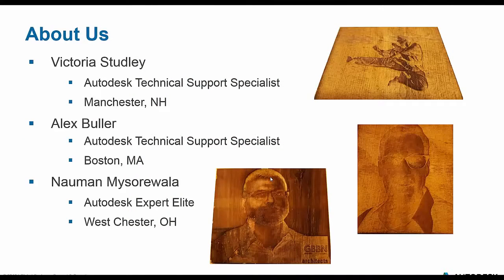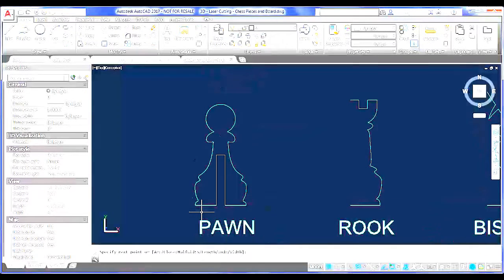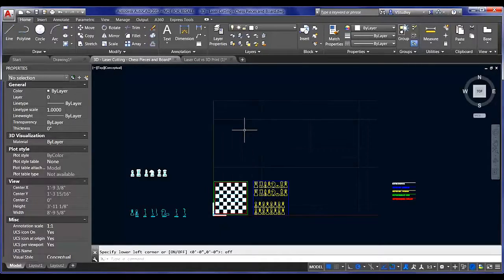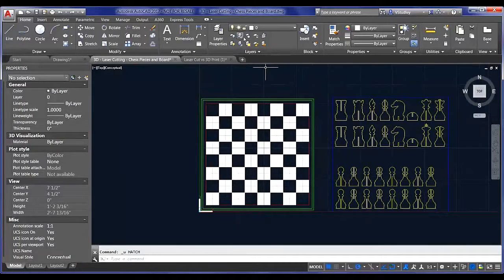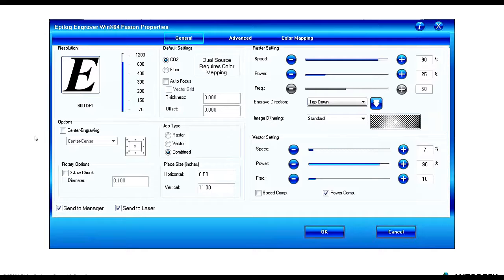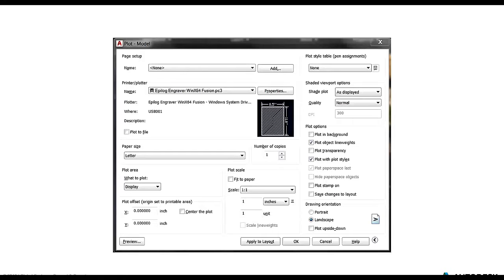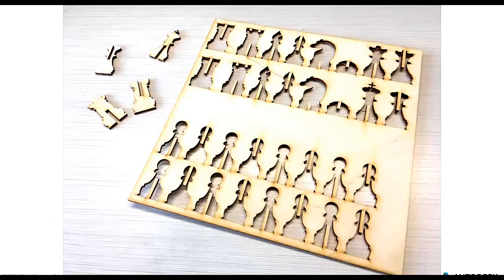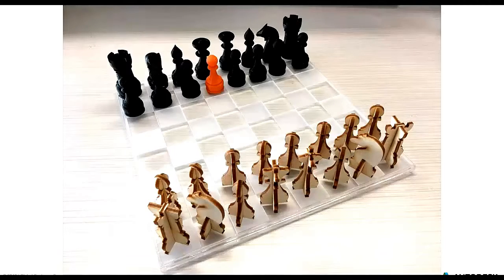Auto Cad 3D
Auto Cad Survey tech